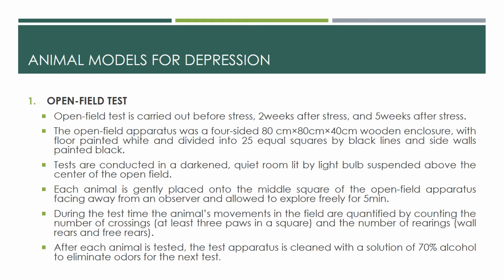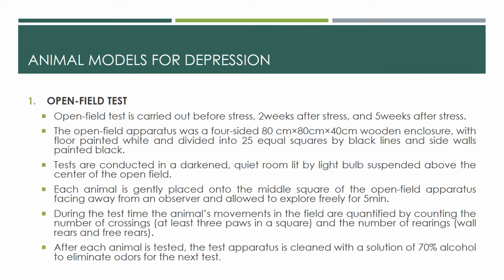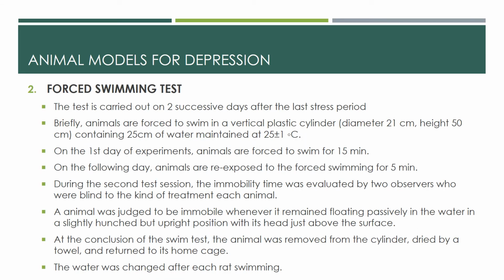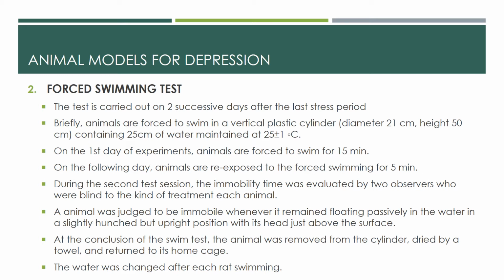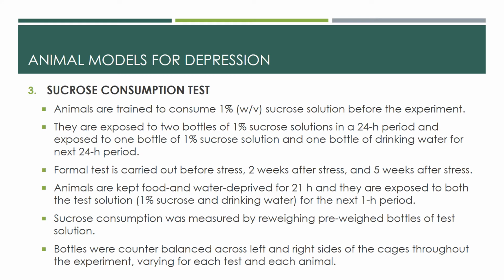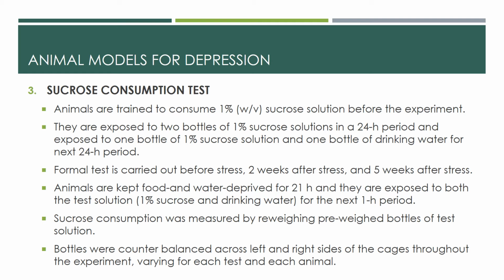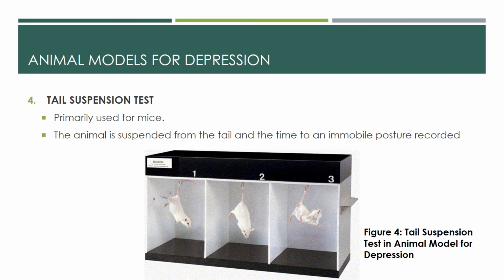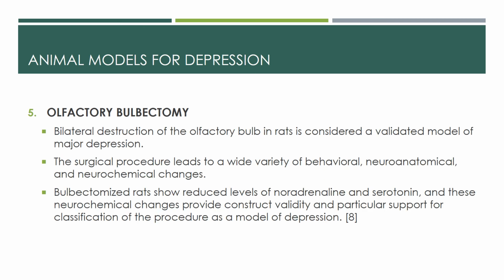antidepressant drugs part 04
Depression is a mood disorder characterized by persistently low mood and a feeling of sadness and loss of interest. It is a persistent problem, not a passing one, lasting on average 6 to 8 months. Depression (major depressive disorder or clinical depression) is a common but serious mood disorder. It causes severe symptoms that affect how you feel, think, and handle daily activities, such as sleeping, eating, or working.

Bipolar disorder is different from depression, but it is included in this list is because of someone with bipolar disorder experiences episodes of extremely low moods that meet the criteria for major depression (called “bipolar depression”). But a person with bipolar disorder also experiences extreme high – euphoric or irritable – moods called “mania” or a less severe form called “hypomania.”

Sign and Symptoms of depression-
(1) Persistent sad, anxious, or “empty” mood
(2) Feelings of hopelessness, or pessimism
(3) Irritability, Feelings of guilt, worthlessness, or helplessness
(4) Loss of interest or pleasure in hobbies and activities
(5) Decreased energy or fatigue, moving or talking more slowly
(6) Feeling restless or having trouble sitting still
(7) Difficulty concentrating, remembering, or making decisions
(8) Difficulty sleeping, early-morning awakening, or oversleeping
(9) Appetite and/or weight changes
(10) Thoughts of death or suicide, or suicide attempts
Antidepressants are a class of drugs that reduce symptoms of depressive disorders by correcting chemical imbalances of neurotransmitters in the brain. Chemical imbalances may be responsible for changes in mood and behavior.

Neurotransmitters are vital, as they are the communication link between nerve cells in the brain. Neurotransmitters reside within vesicles found in nerve cells, which are released by one nerve and taken up by other nerves. Neurotransmitters not taken up by other nerves are taken up by the same nerves that released them. This process is called "reuptake." The prevalent neurotransmitters in the brain specific to depression are serotonin, dopamine and norepinephrine (also called noradrenaline).

In general, antidepressants work by inhibiting the reuptake of specific neurotransmitters, hence increasing their levels around the nerves within the brain, such as selective serotonin reuptake inhibitors (SSRIs), antidepressants that will affect serotonin levels in the brain.